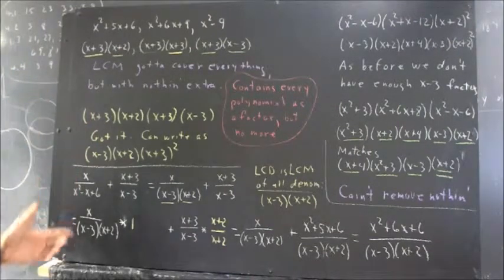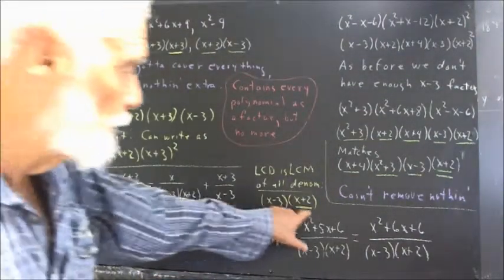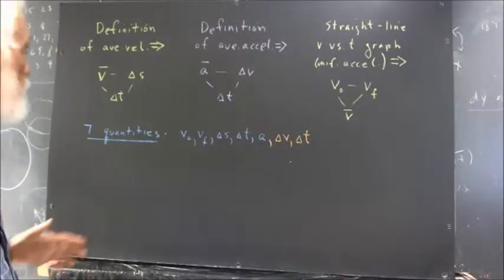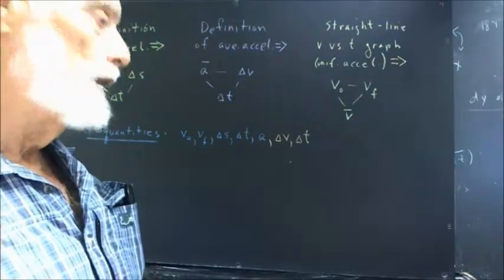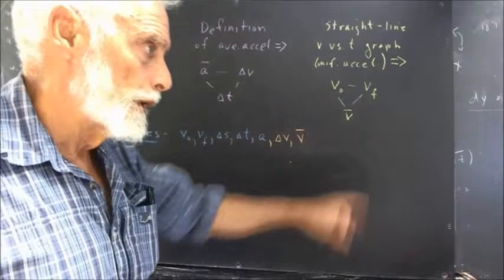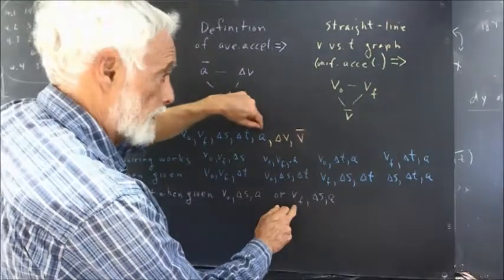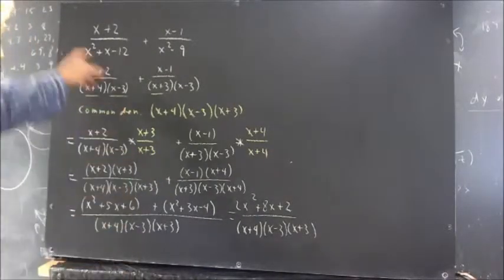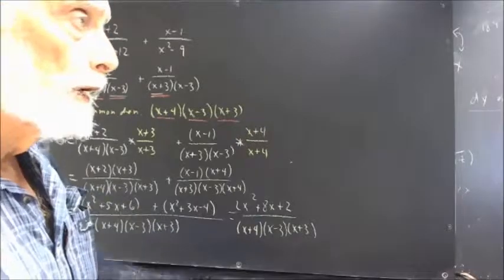201 018 three triangles to diagram the entire analysis in most cases with one extra triangle sneak